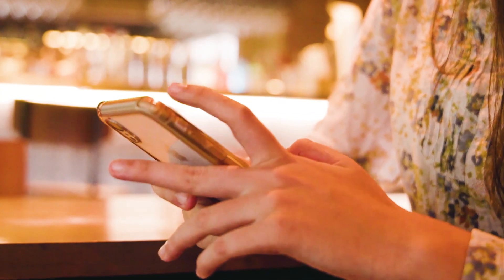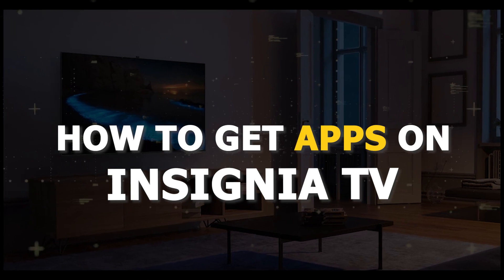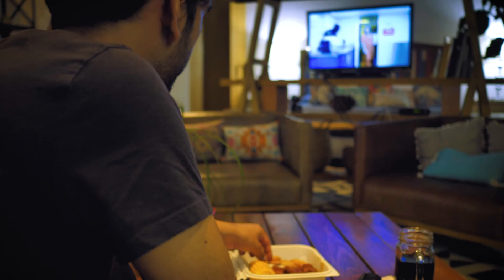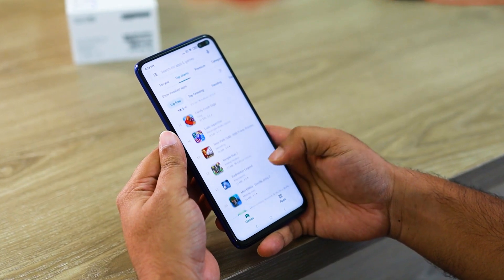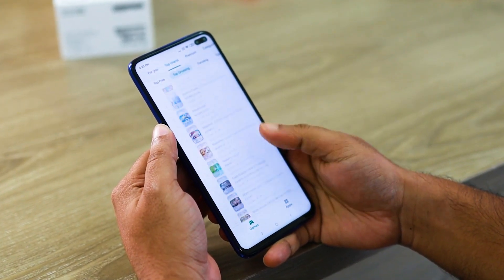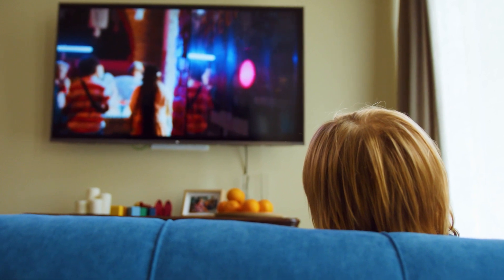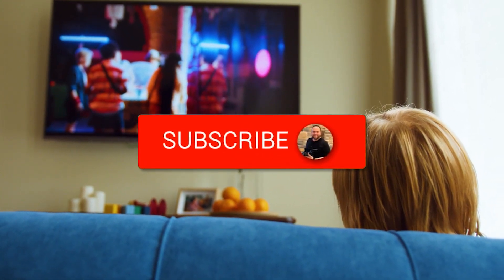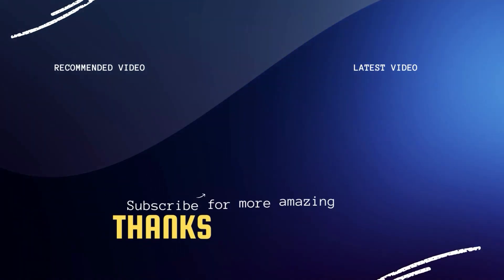How To Get Apps on a Insignia TV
Here is the easy way to get apps downloaded and installed on your Insignia TV. I will also show you 4 free apps to download that will get you free movies and TV shows.

Get a new Fire TV Stick here:
(Amazon USA Link)